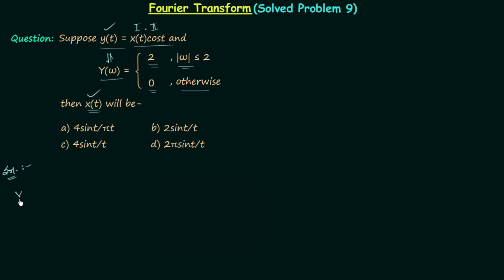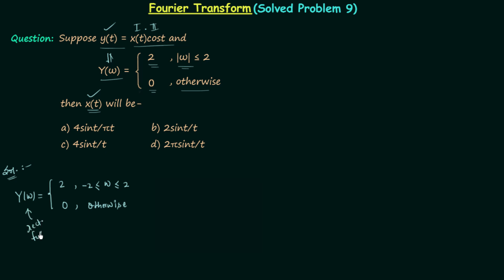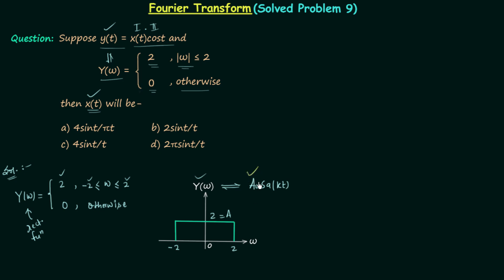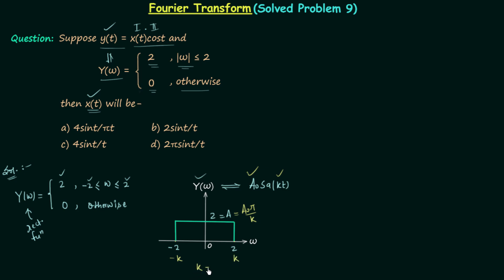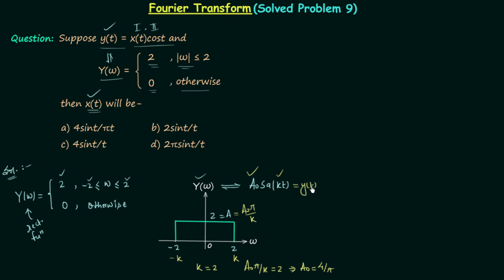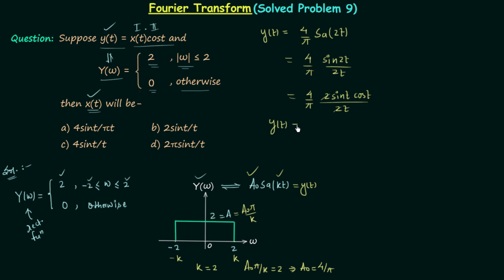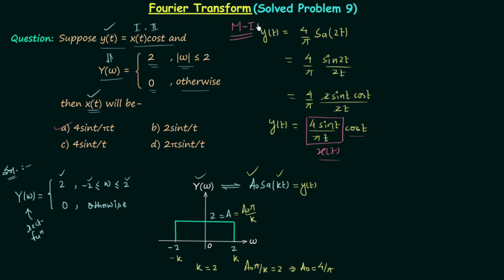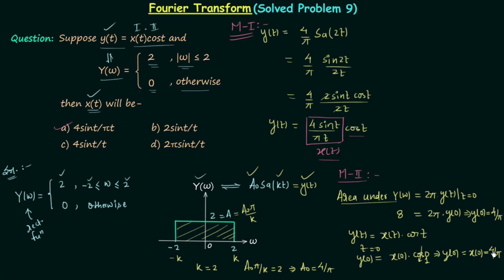Fourier Transform (Solved Problem 9)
Signal and System: Solved Question 9 on the Fourier Transform.
Topics Discussed:
1. Multiple choice question on Fourier transform.